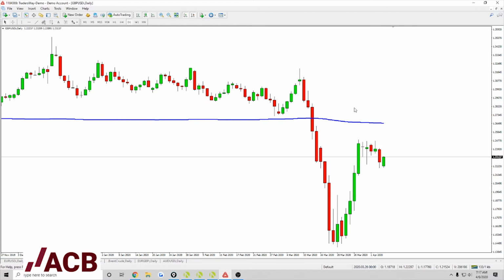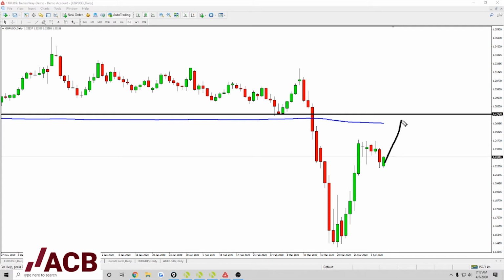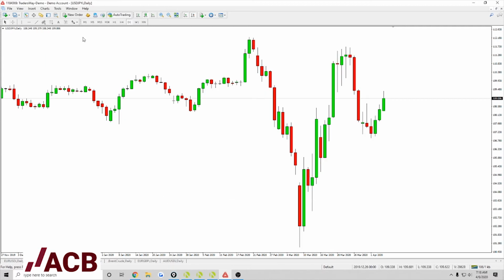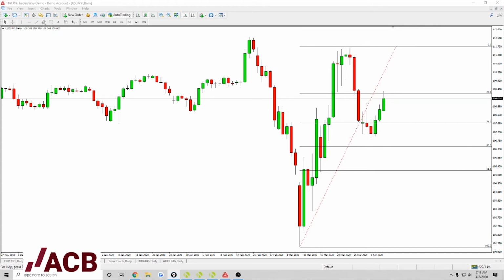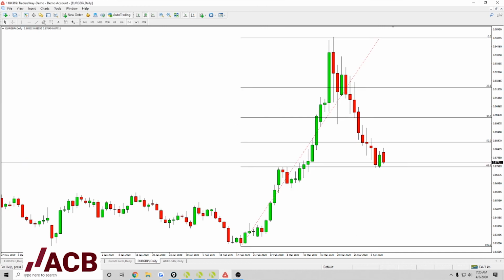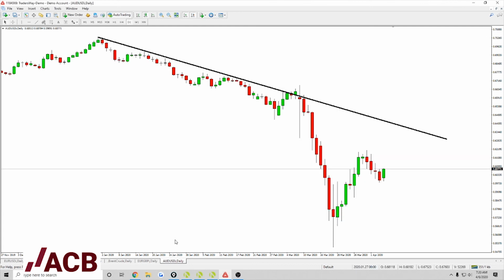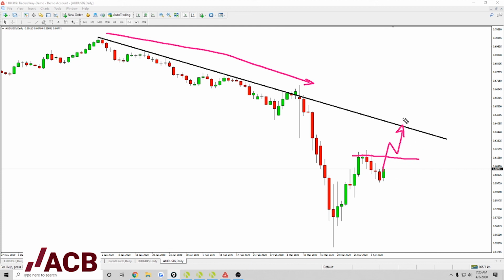Monday markets update. ACB ANALYTICS — 06.04.2020